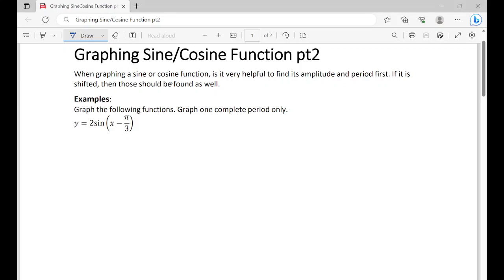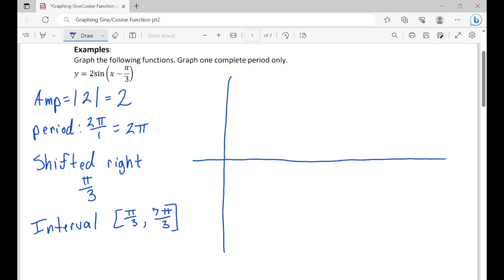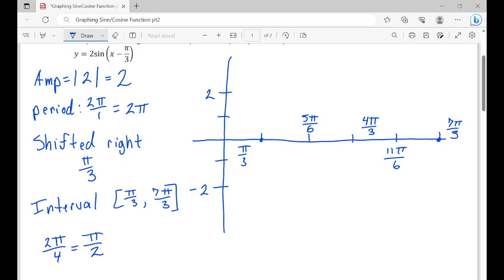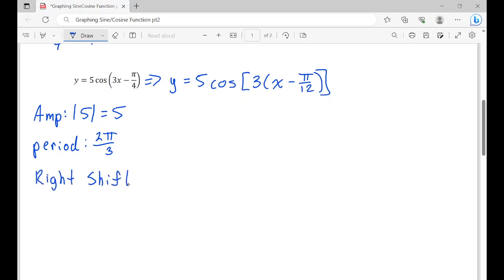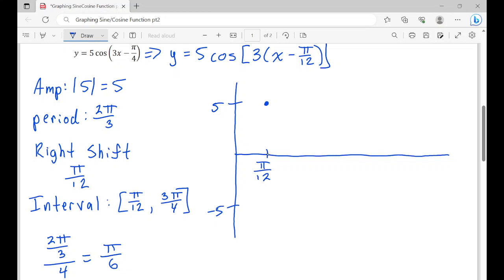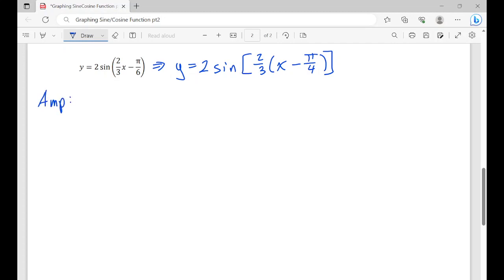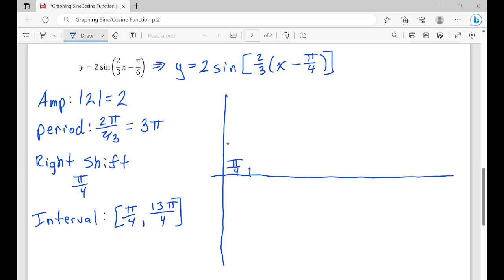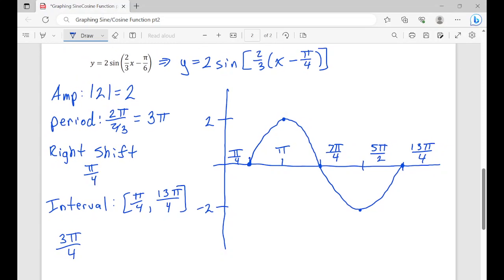Graphing Sine/Cosine Function pt2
A few examples showing how to graph sine/cosine functions.